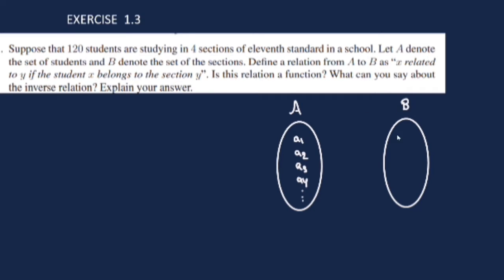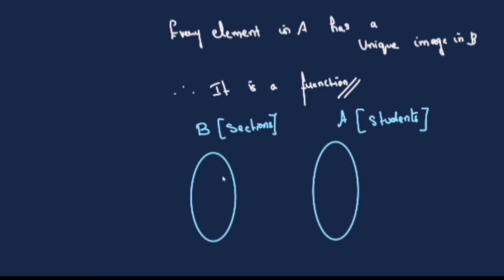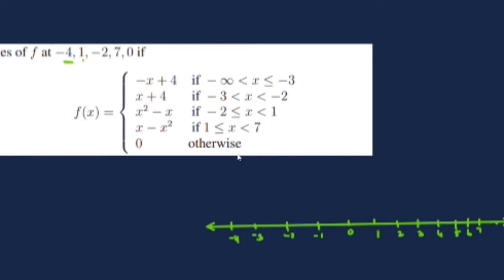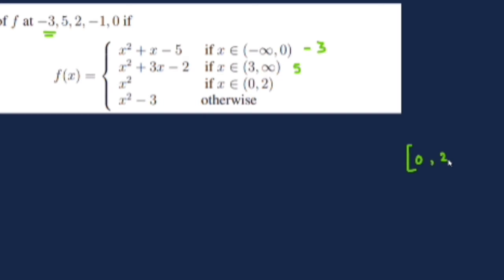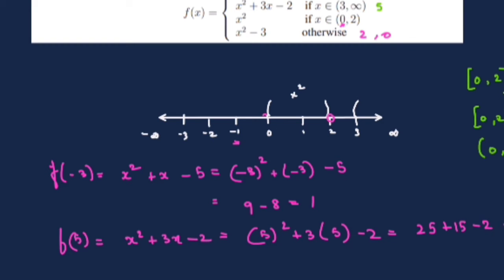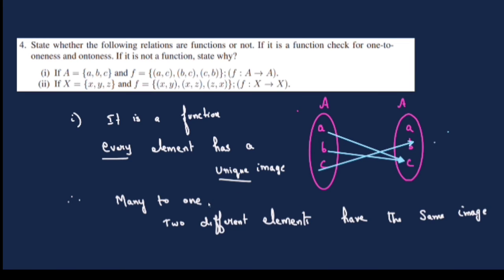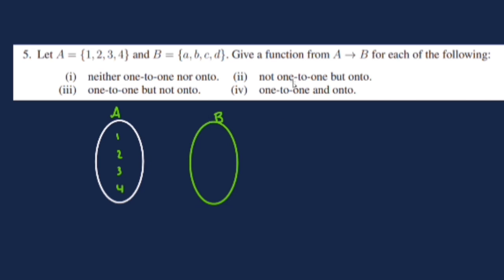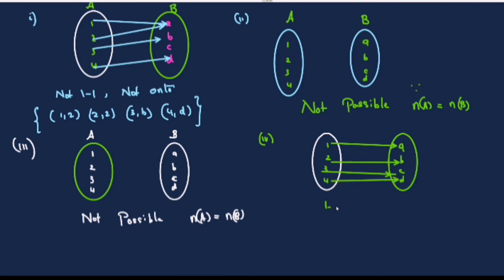CLASS 11 MATHEMATICS EXERCISE 1.3 Q1,Q2,Q3,Q4&Q5 TN SYLLABUS SETS ,RELATIONS &FUNCTIONS